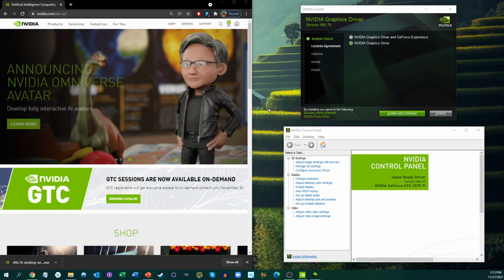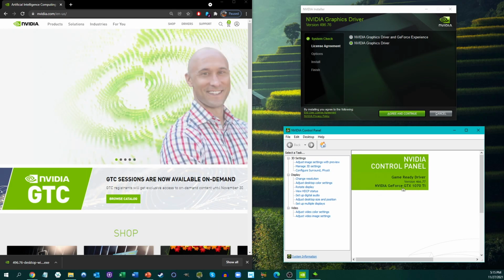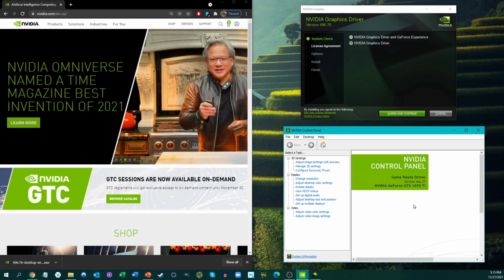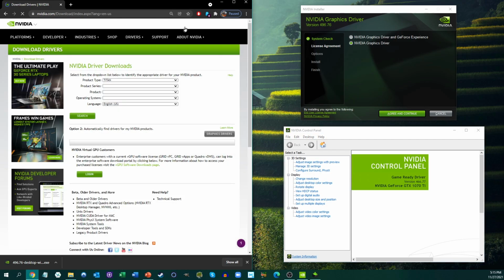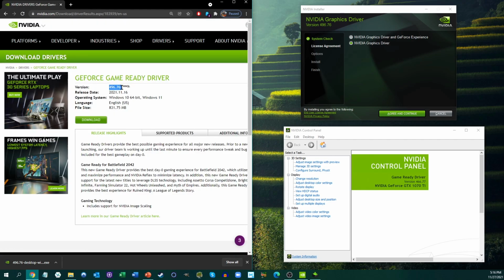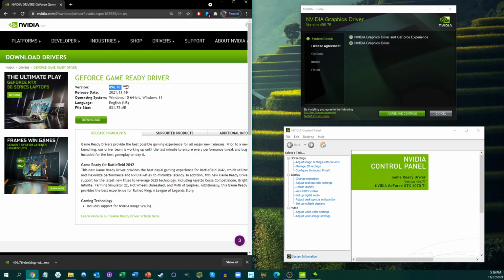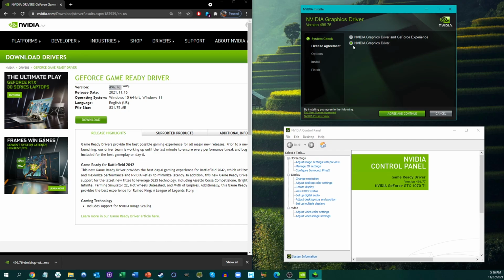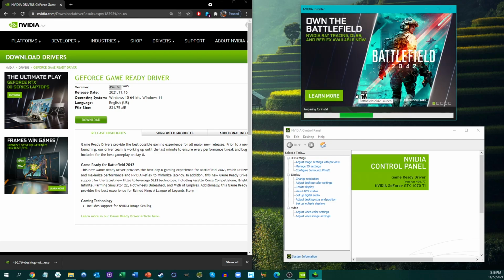How to Update Your NVIDIA Graphics Card Drivers!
Here's a quick walk-through of how to update your AMD RADEON video card driver on a PC.